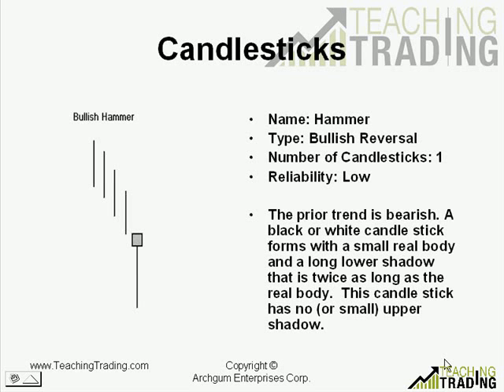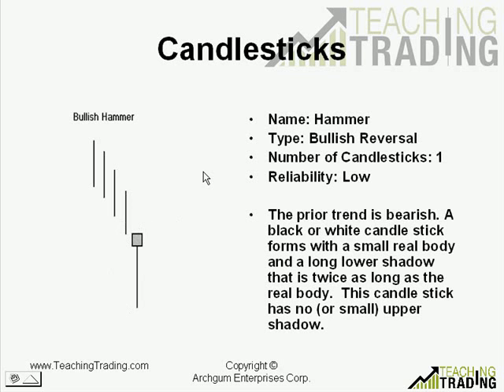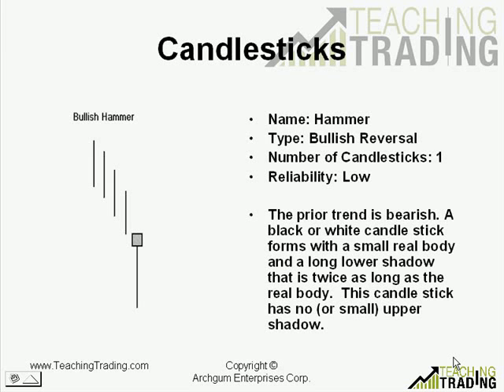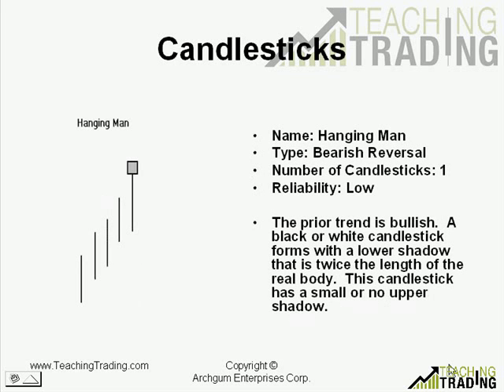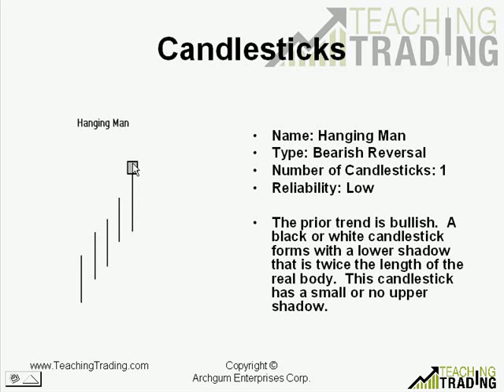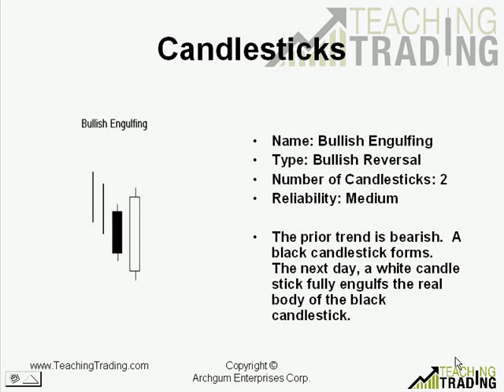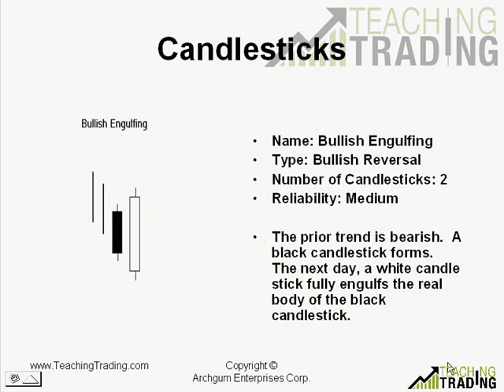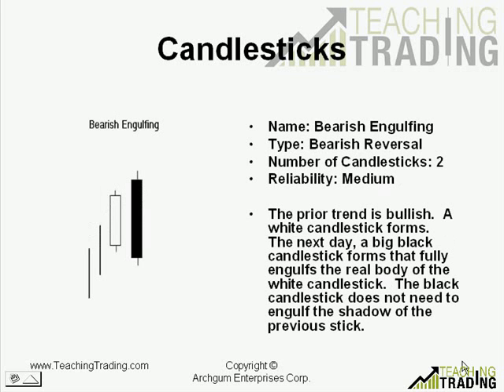TradingCoach - Candlestick Patterns - Hammer, Hanging Man, Bullish Engulfing, Bearish Engulfing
In this tutorial we talk about how to use Candlestick (Candle stick) patterns.  We talk about the following candle stick patterns:  Hammer, Hanging Man, Bullish Engulfing, Bearish Engulfing.